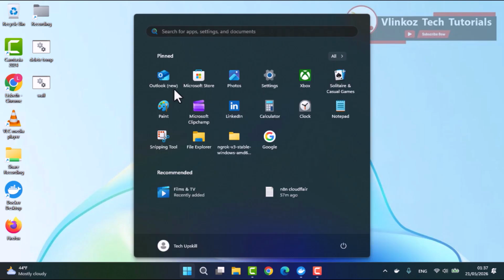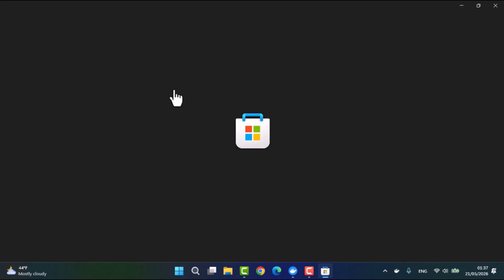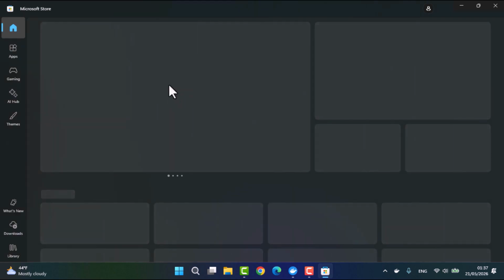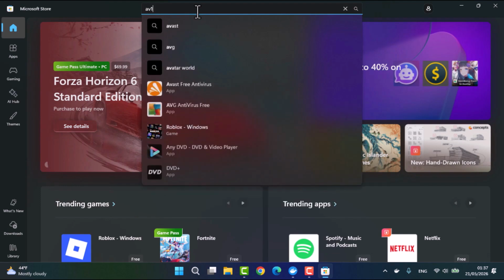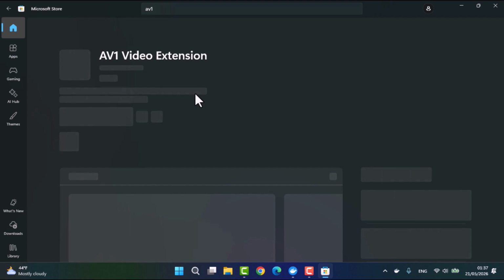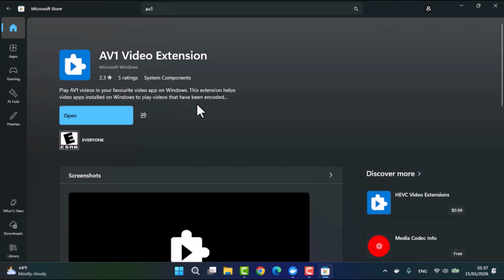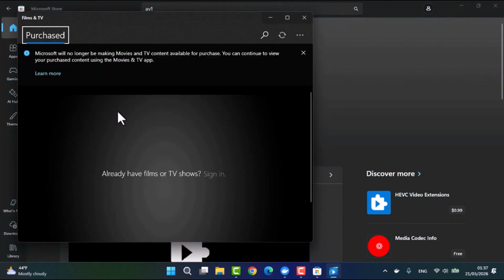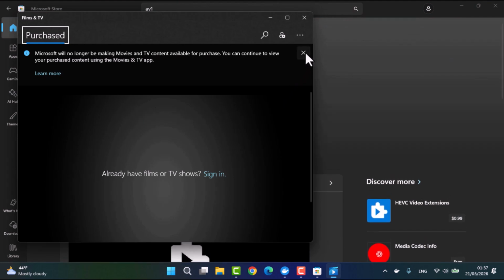How to Enable AV1 Video Playback Support in Windows 11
Unlock AV1 video playback on Windows 11 with this simple guide. Learn how to easily enable AV1 video support to enjoy higher quality streaming and faster downloads.